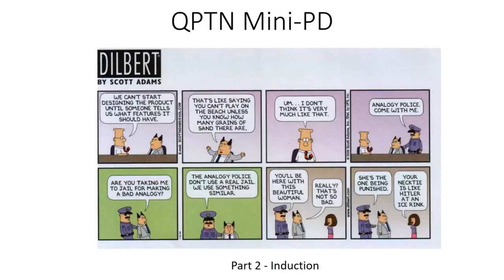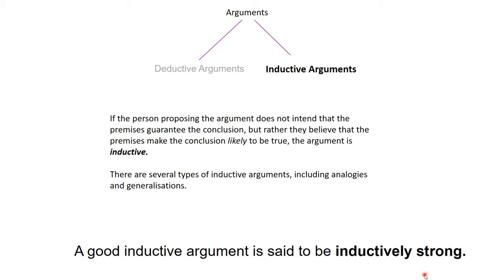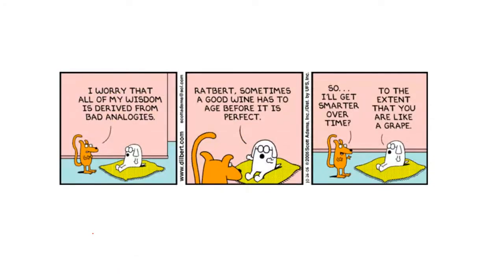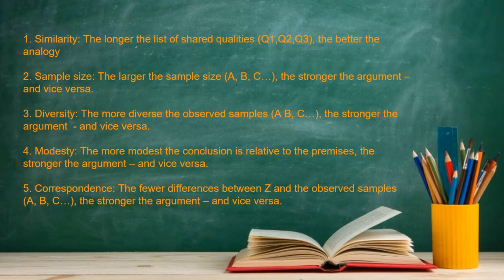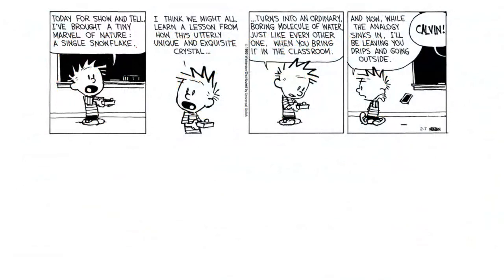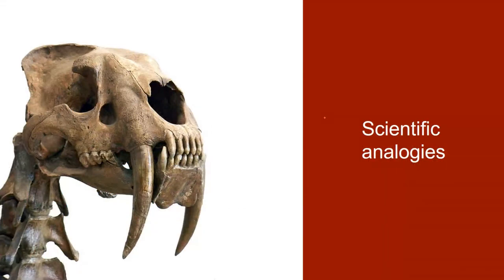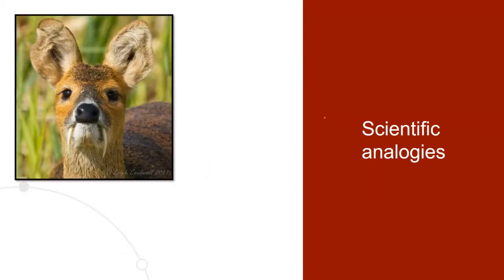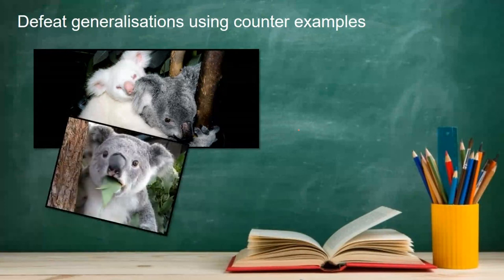Introduction to inductive arguments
Recording of a webinar presented for the Queensland Philosophy Teachers' Network on Thursday 18 March 2021.